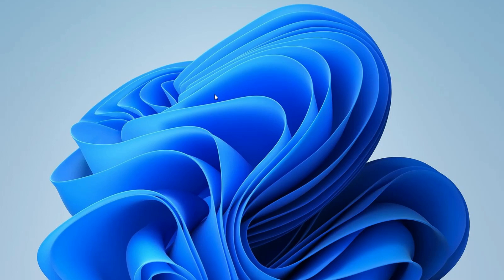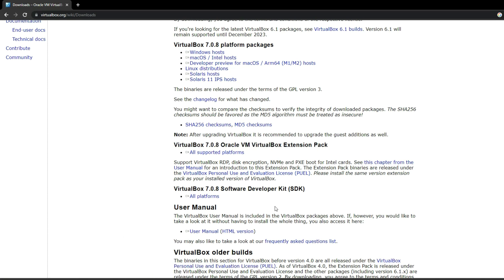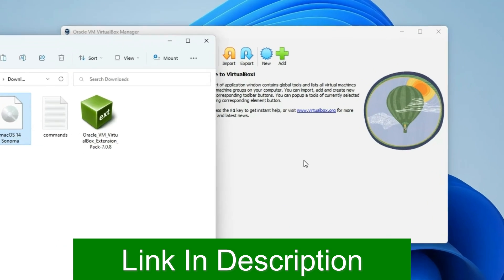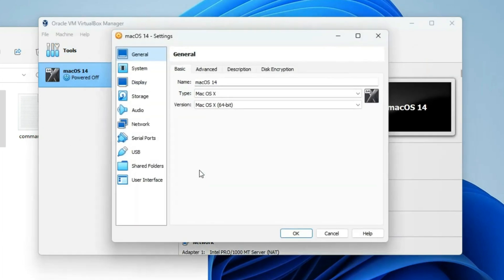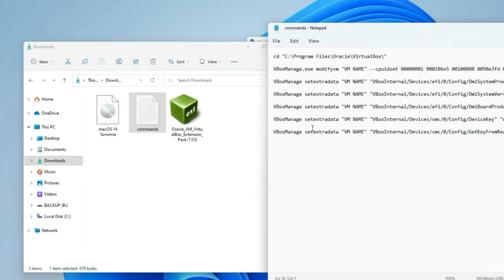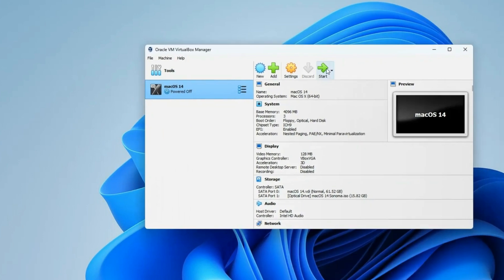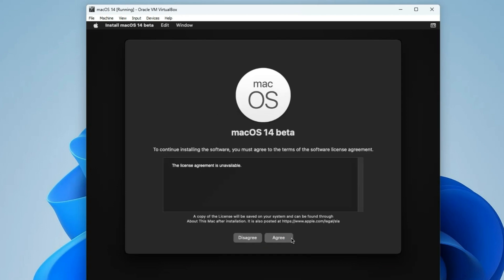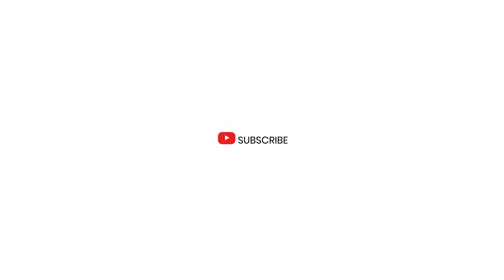Install MacOS 14 Sonoma on VirtualBox - Issue Fixed [2024]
VBoxManage.exe modifyvm "VM NAME" --cpuidset 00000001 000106e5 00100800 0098e3fd bfebfbff

VBoxManage setextradata "VM NAME" "VBoxInternal/Devices/efi/0/Config/DmiSystemProduct" "iMac19,3"

VBoxManage setextradata "VM NAME" "VBoxInternal/Devices/efi/0/Config/DmiSystemVersion" "1.0"

VBoxManage setextradata "VM NAME" "VBoxInternal/Devices/efi/0/Config/DmiBoardProduct" "Iloveapple"

VBoxManage setextradata "VM NAME" "VBoxInternal/Devices/smc/0/Config/DeviceKey" "ourhardworkbythesewordsguardedpleasedontsteal(c)AppleComputerInc"

VBoxManage setextradata "VM NAME" "VBoxInternal/Devices/smc/0/Config/GetKeyFromRealSMC" 1